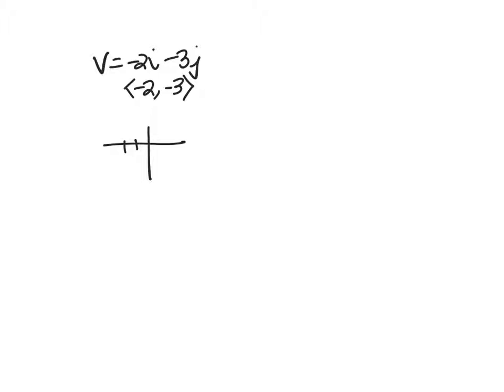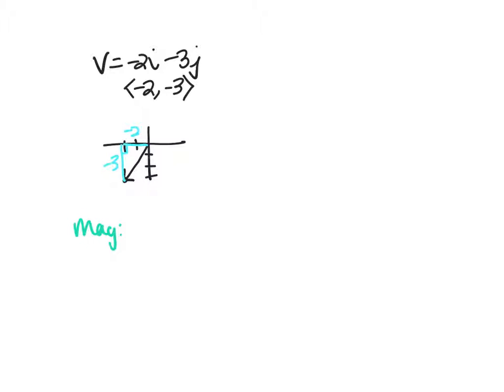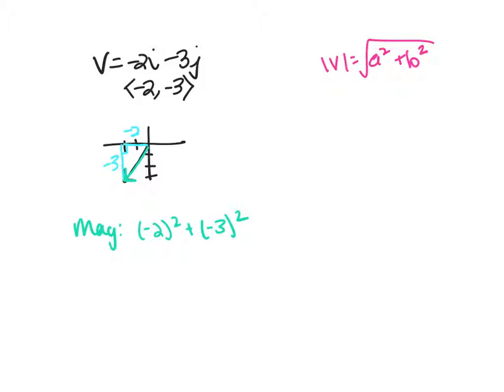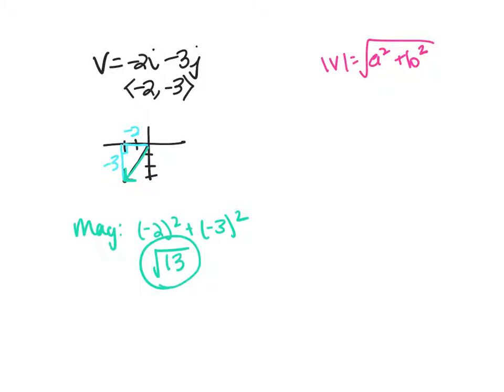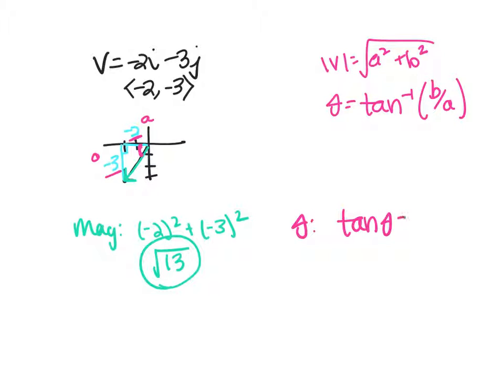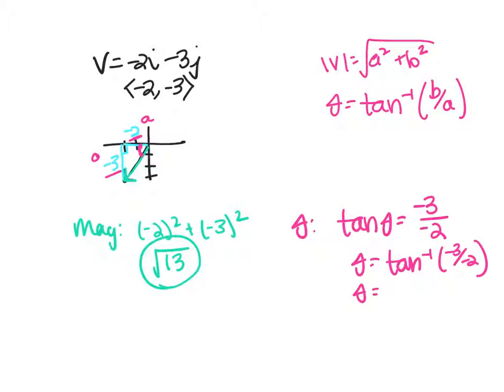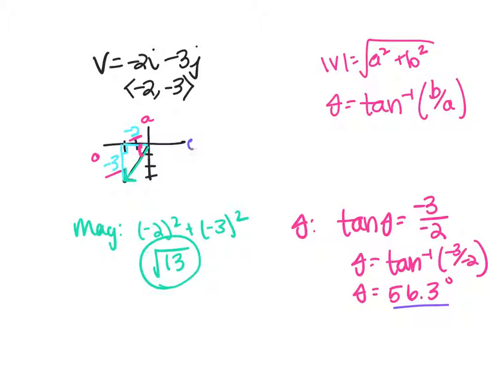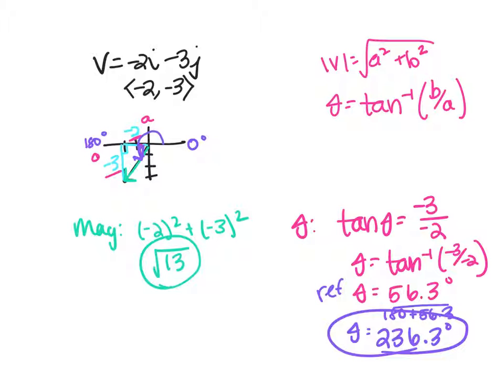Finding Mag and Direction from i,j Form (Vectors)